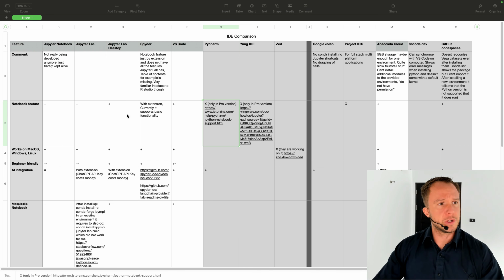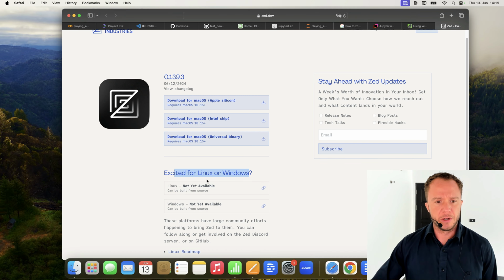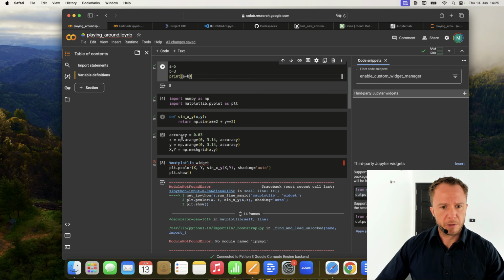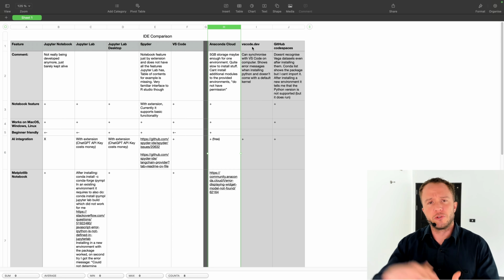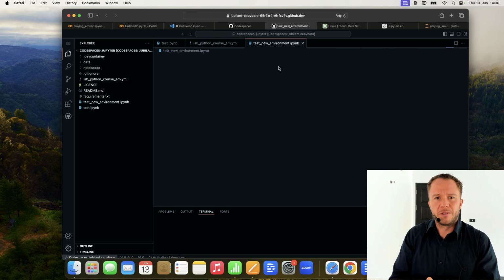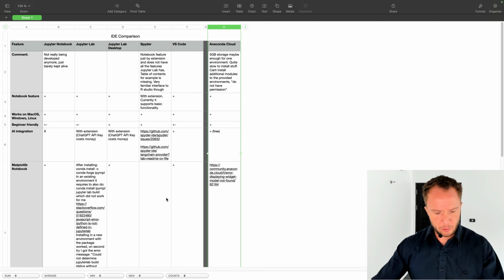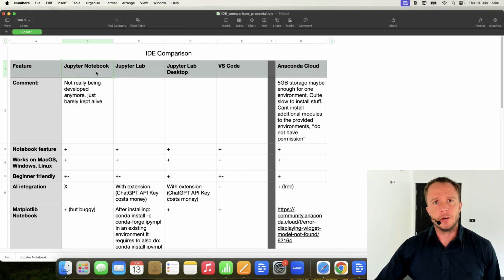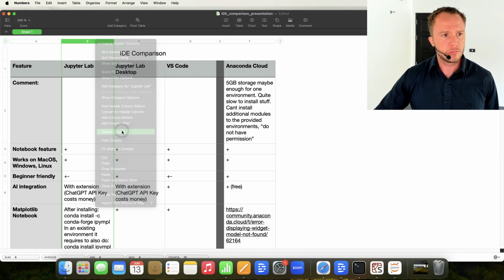13 Beginner-Friendly Python IDEs Compared in 2024: Jupyter Lab, VS Code, PyCharm, Wing, Zed and More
⚠️ UPDATE: Since this video was published, JupyterLab Desktop has been discontinued and PyCharm now offers free Jupyter Notebook support. For current recommendations, see:

In this video, we evaluate 13 different Python IDEs to find the best options for beginners in scientific and engineering applications. We focus on free, beginner-friendly solutions that work right out of the box, comparing features from JupyterLab to VS Code.

What you'll learn:
* Why we eliminated PyCharm, Wing IDE, Zed, and online interpreters
* Issues with Google Colab and data privacy for institutions
* Why VS Code.dev and GitHub Codespaces have limitations
* Spyder's suitability for larger projects vs notebooks
* Why Jupyter Notebook was discontinued
* Our three final contenders for Part 2

▬ Video Chapters ▬▬▬▬
00:00 Introduction to Python Development Options
00:50 Criteria for Choosing an IDE
01:35 Eliminating PyCharm and Wing IDE
02:14 Evaluating Zed IDE
03:05 Exploring Online Interpreters
04:06 Issues with Google Colab
06:43 Project IDX
07:25 VS Code.dev
08:55 Github code spaces
12:47 Reviewing Spyder IDE
14:48 Jupyter Notebook vs. JupyterLab
15:37 JupyterLab Classic vs. Desktop
17:19 Getting Started with Programming
17:25 Conclusion and Next Steps

▬ About Training Scientists ▬▬▬▬
Led by computational physicist Dr. Maurice Maurer (TU Munich Ph.D.), Training Scientists offers specialized Python courses for researchers and engineers. With 20+ years of programming experience and work at UCLA and Max Planck Institute, Dr. Maurer brings real-world expertise to help you advance your scientific programming skills.